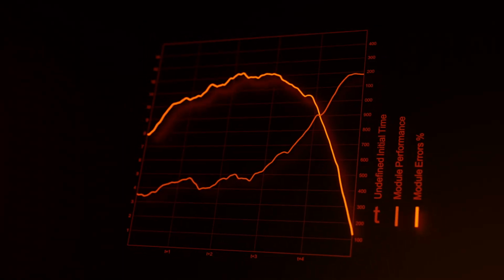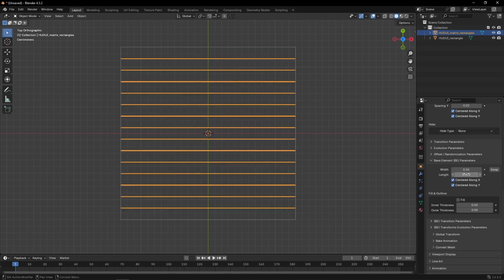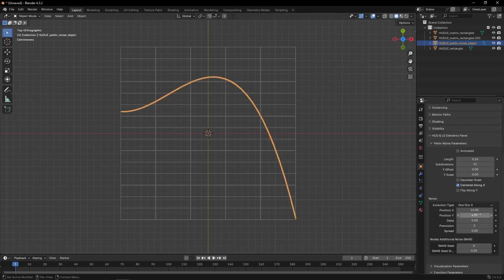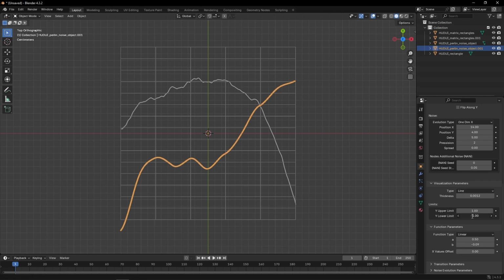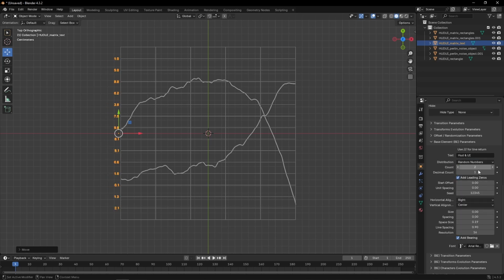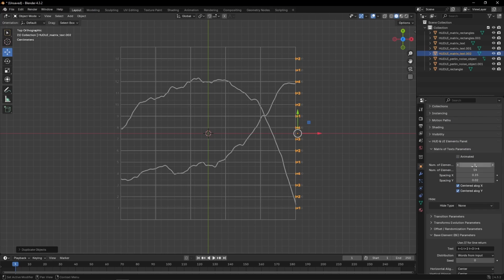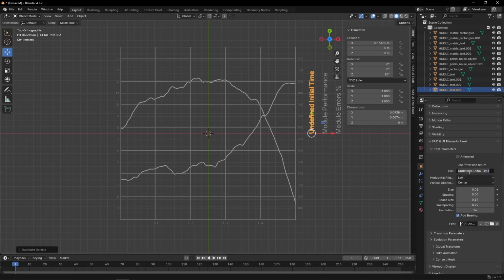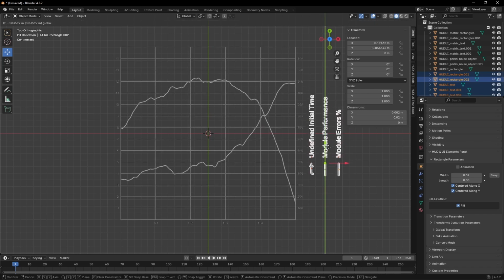How to create a FUI Graph with HUD & UI Elements in Blender - Tutorial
In this tutorial, we’ll guide you step-by-step through the process of creating a stunning graph using HUD & UI Elements add-on in Blender. Setting up the frame to crafting detailed data lines, indices, and a legend.

How to Create a Dynamic FUI Data Spreadsheet Effect with HUD & UI Elements in Blender - Tutorial

Chapters:

00:00 Introduction
00:12 Creating the Frame
01:27 Adding Data Lines
03:10 Adding Indices
05:03 Adding the Legend